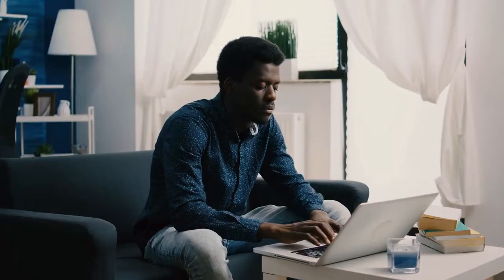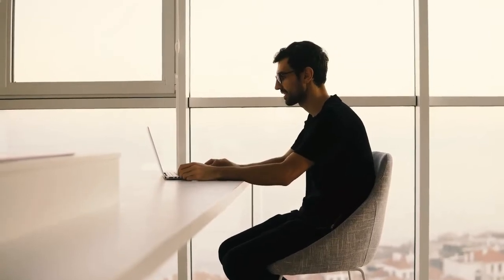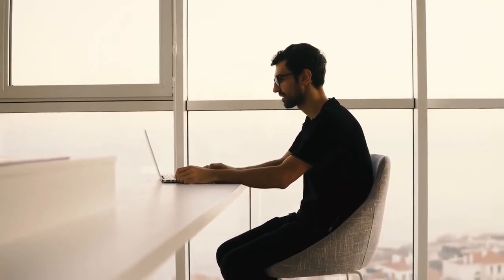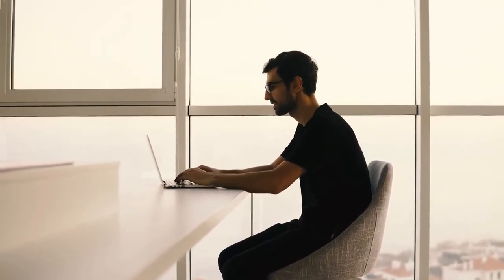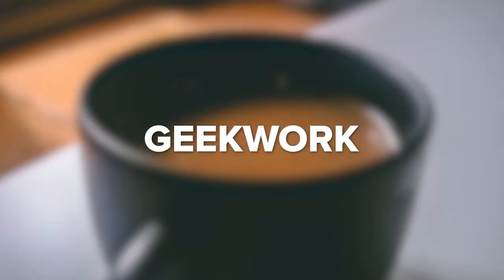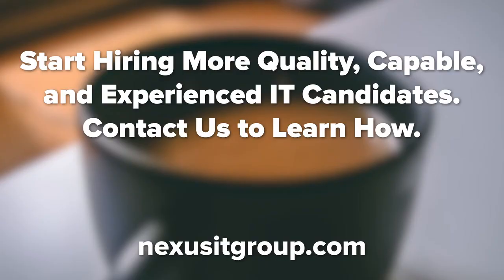Tech Job Boards: The Best Ones!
If you're on the hunt for a job in tech, one of your best moves is to check Tech Job Boards for listings that might fit your skillset and experience. Right now, IT experts are in a seller's market. If you have the talents and expertise, there is an employer out there who can and will offer you a lucrative chance. In a job search, tech job boards can be extremely useful, but it's just a matter of figuring out which ones offer the positions you're looking for and then submitting your application on time. Sounds simple? No, not quite. Do you want to go with a job aggregator like Indeed or Google Jobs, or do you look at more niche sites like Builtin or Muse? If you're curious about the pros and cons of the various Tech Job Boards out there, you're in the right place. In this video, we do a rundown of some of the many Tech Job Boards out there, so you'll have a sense of what each one brings. Then you can go hunt for that ideal gig!